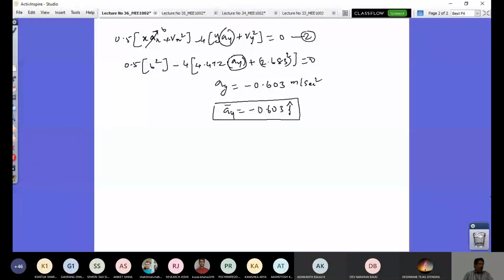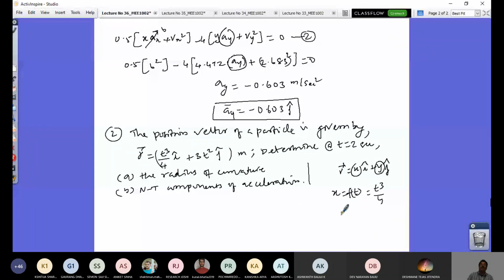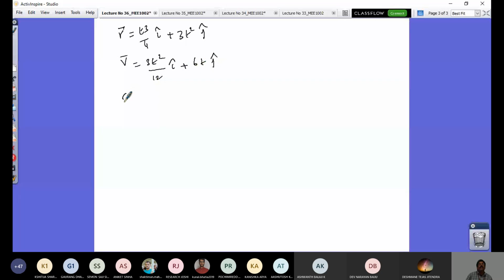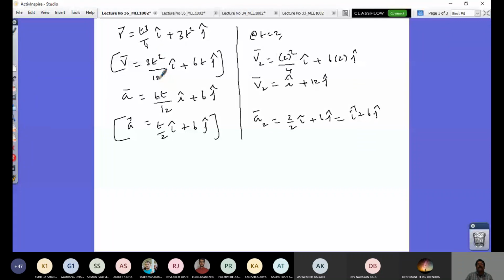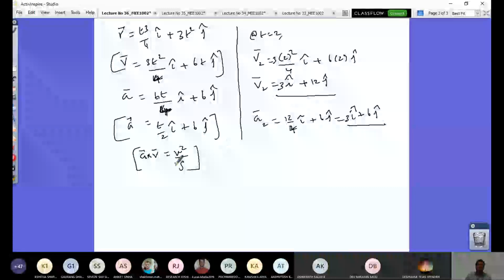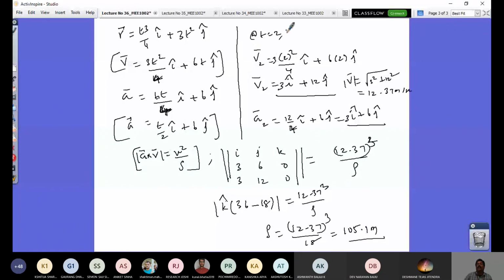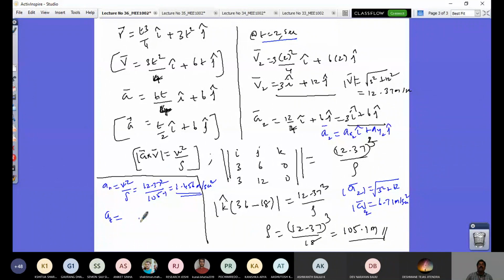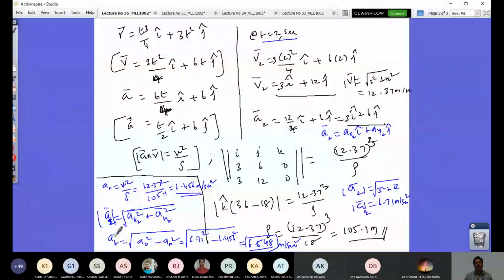Engineering Mechanics Lecture No 41b (Curvilinear motion Prob.2)